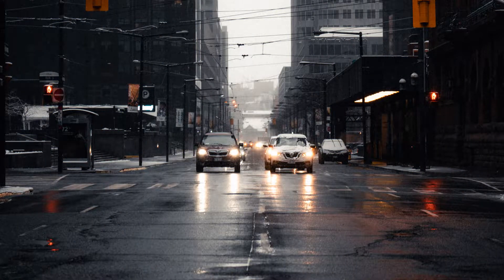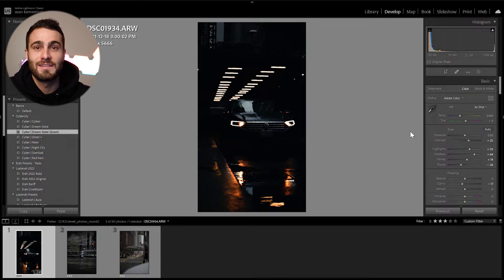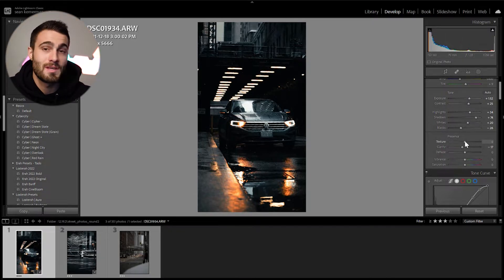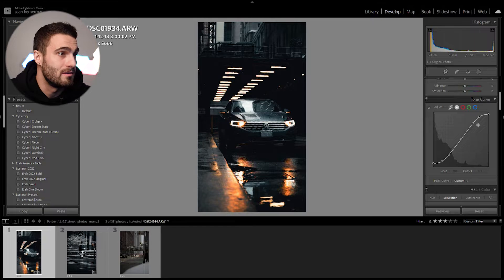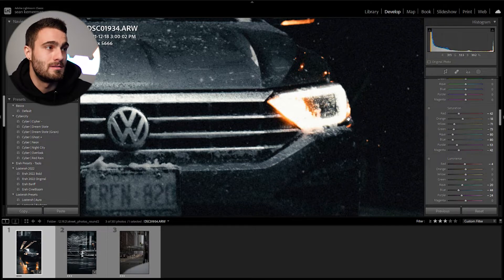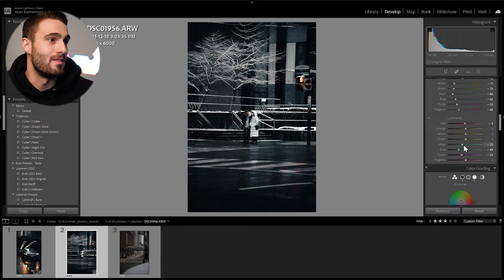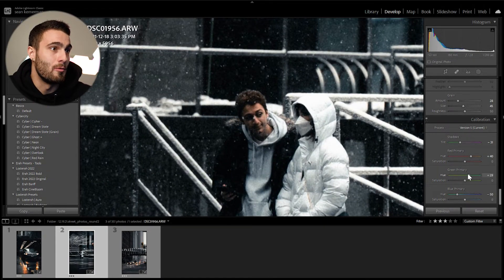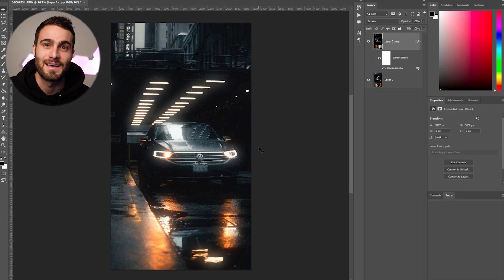Edit RAINY and SNOWY Street Photography in Lightroom - FREE PRESET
Learn how to edit EPIC moody Rain and Snow photos with the Lightroom Preset "Dream State". Free to use, this preset brings a unique look and feel to your moody street photography. We will cover the ins and outs of lightrooms main color grading features and the thought process behind each value.

Let me know what you think of the preset in the comment section below! Also, don't forget tot tag me on Instagram @losterahYT